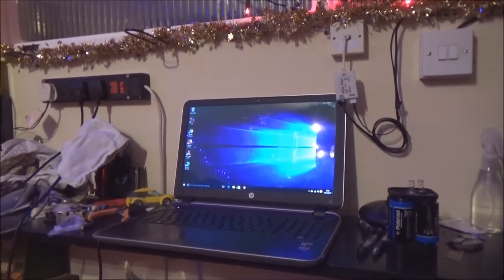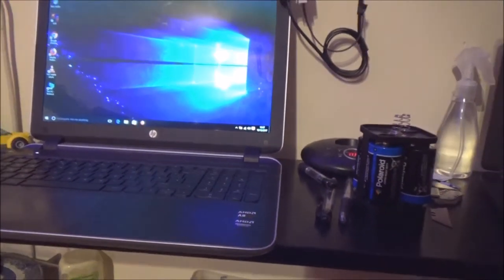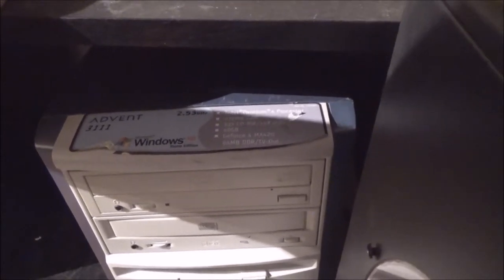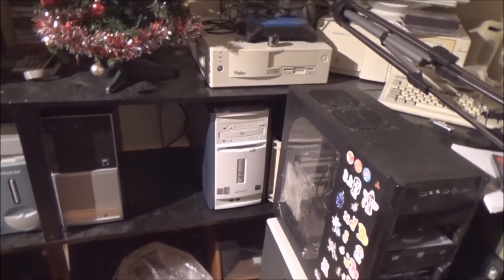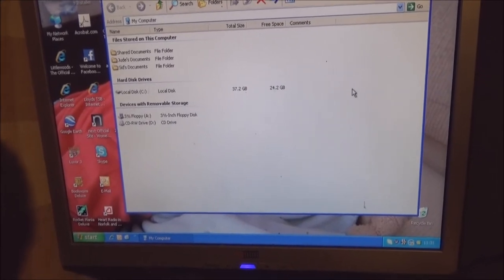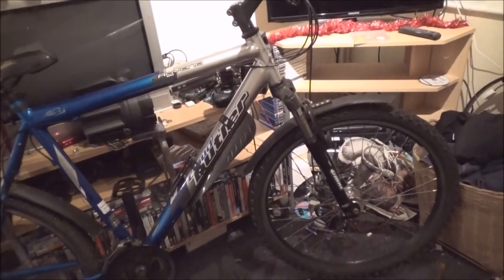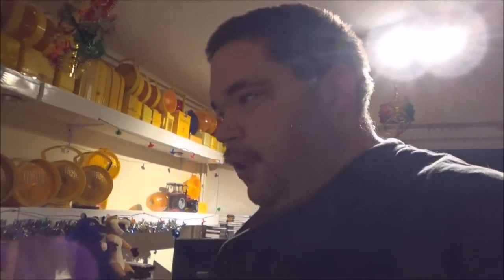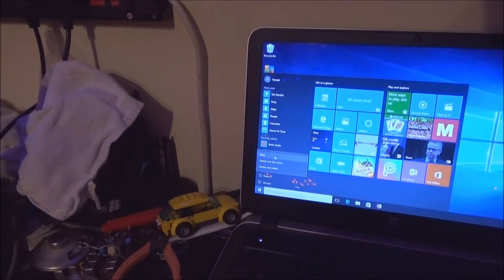Got My Baby Back! (Claud Butler Bike Is Back)